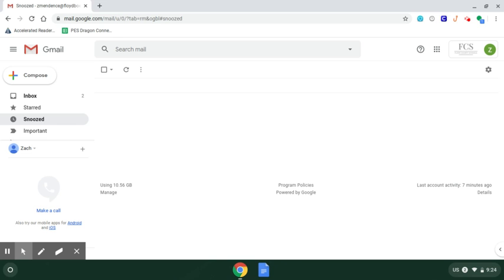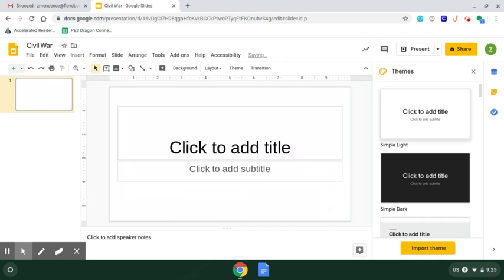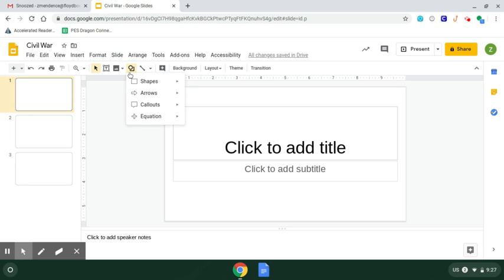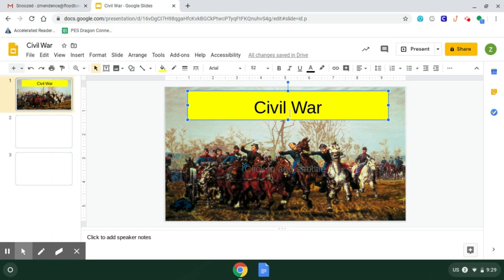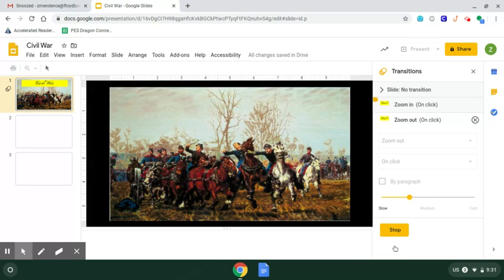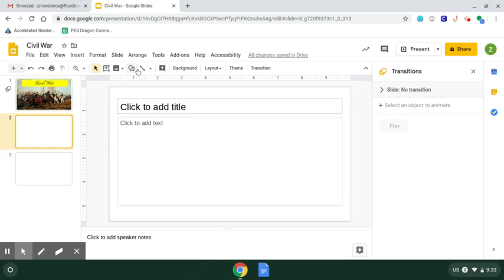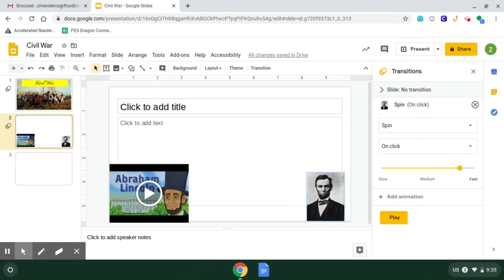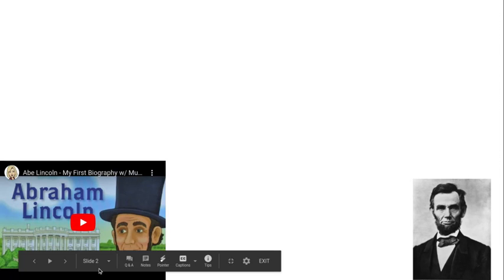Google Slides How do I use this effectively ? How do I add photos, videos, and animations?